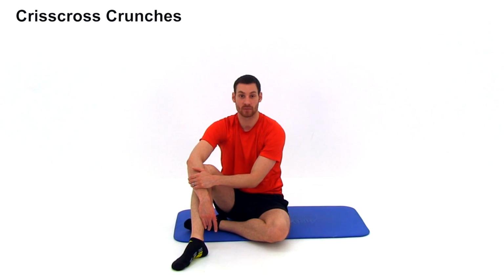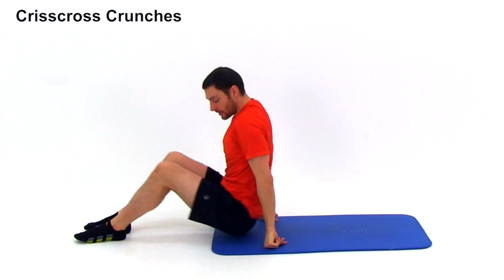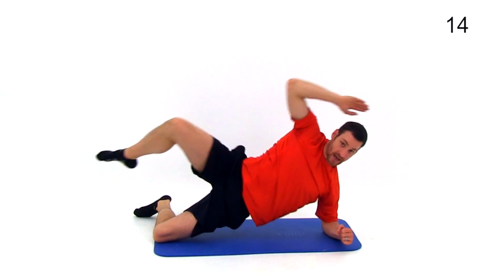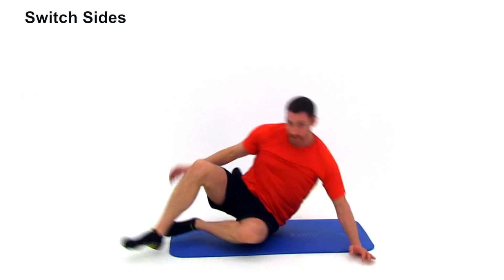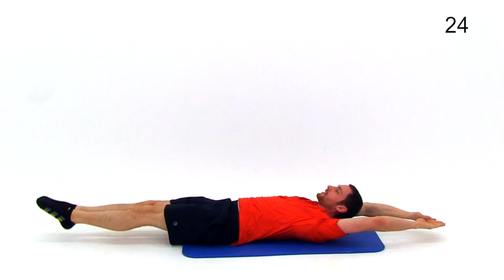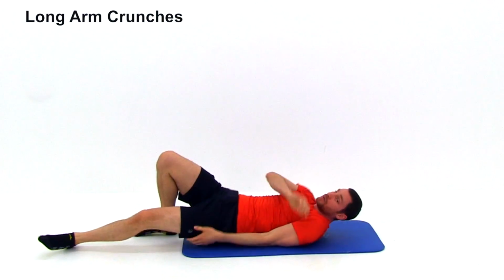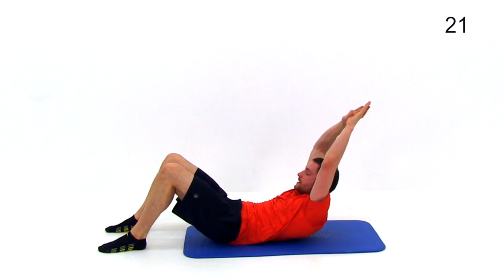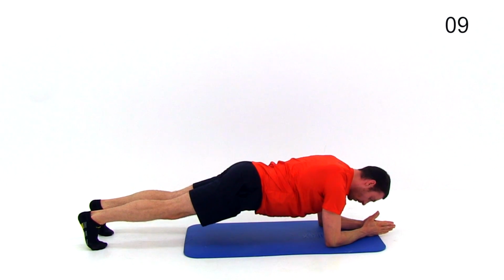Quick At Home Abs & Obliques Workout - Fitness Blender Core Workout for Toned Abs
Calorie burn + all other info about this Fitness Blender 10 Minute Abs Workout Video